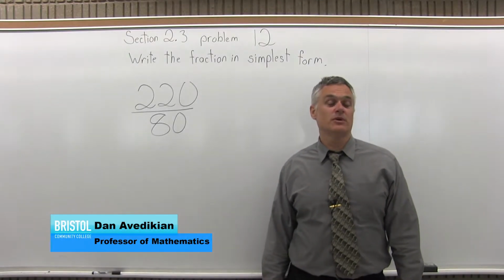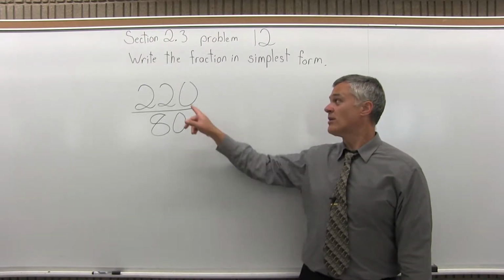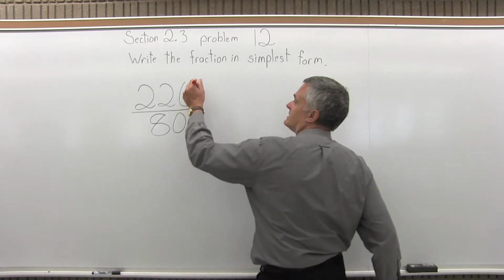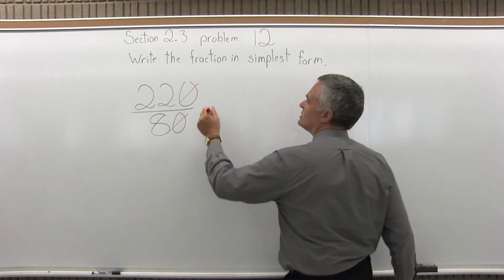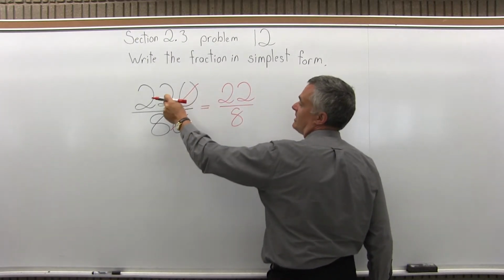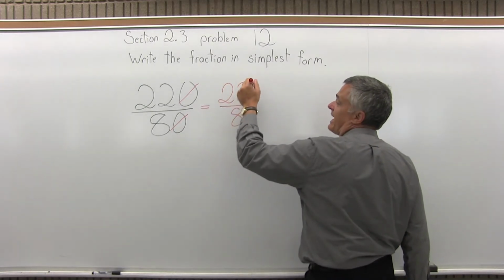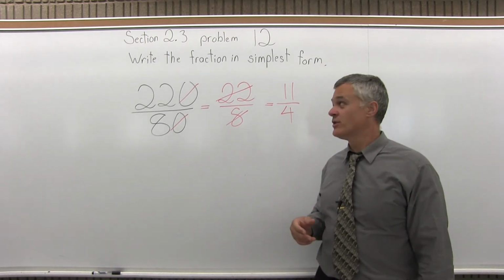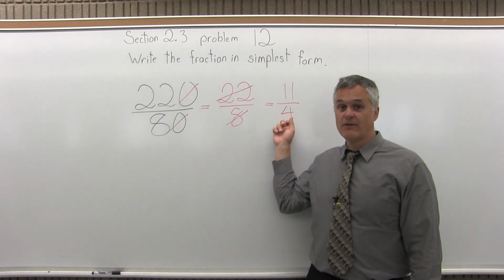MTH 060 : Section 2.3 Problem 12 - Mathematics with Dan Avedikian